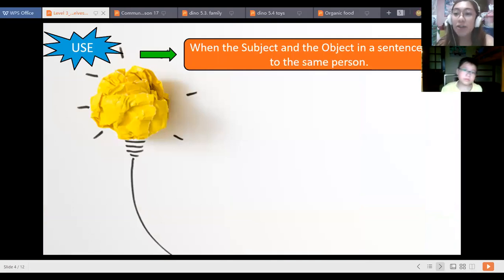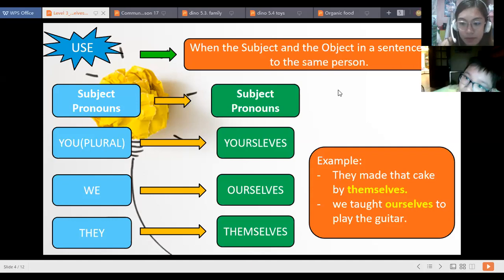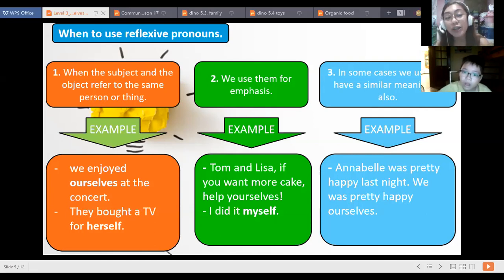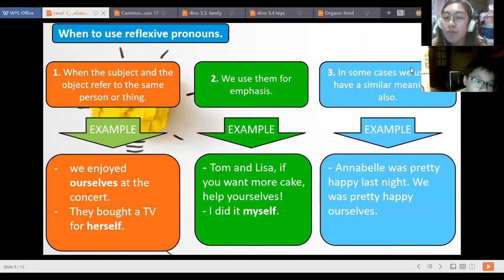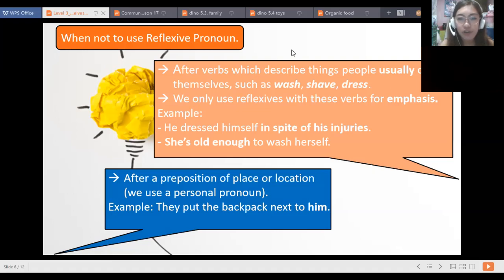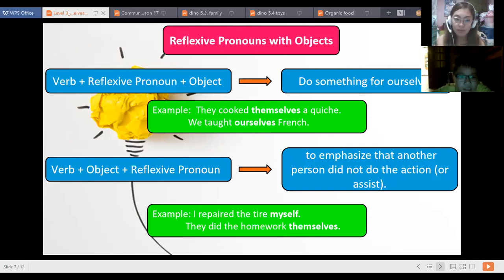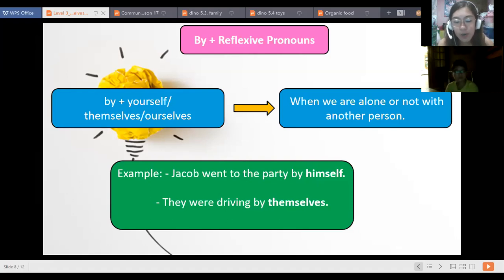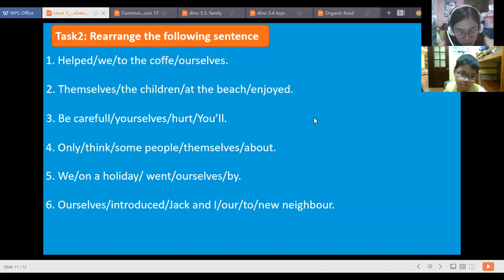Nguyễn Đăng Khánh SEPTEMBER 26,2019